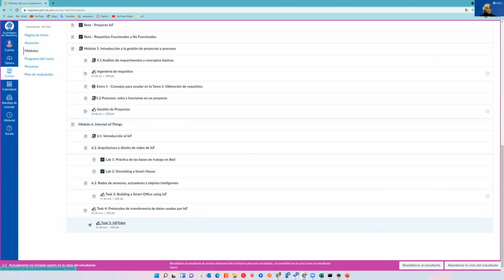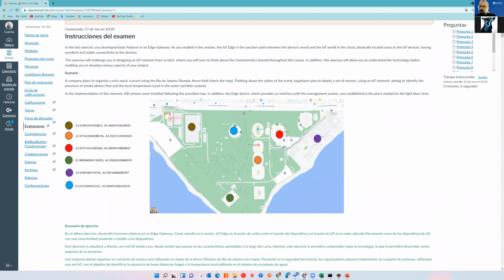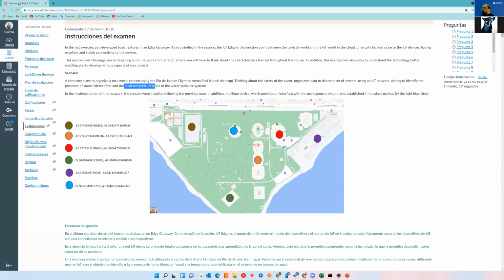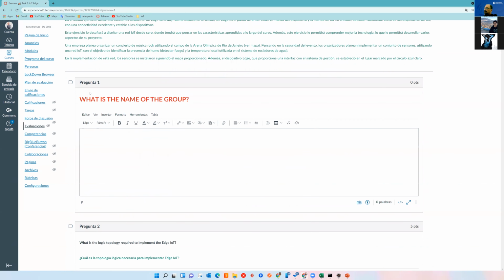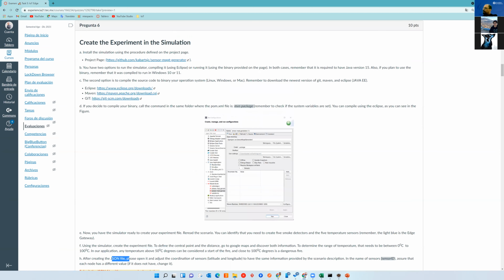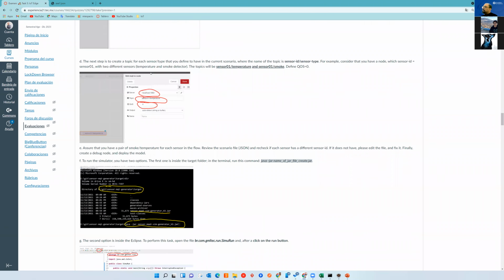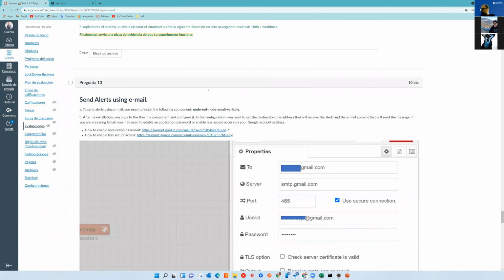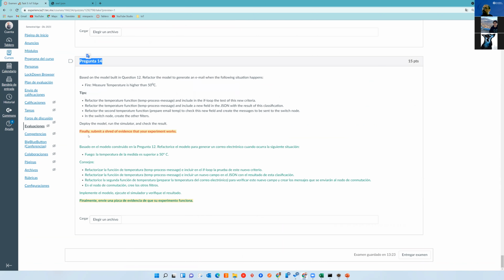17 11 2021 - IOT GP 302 (PART 2)